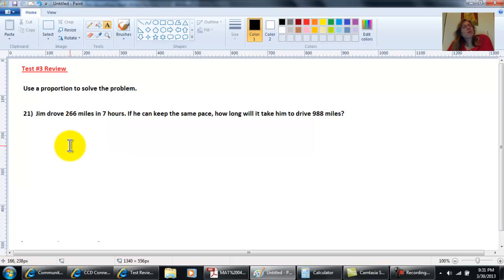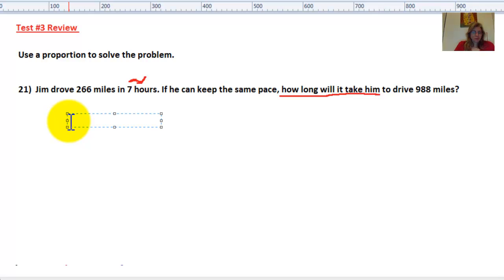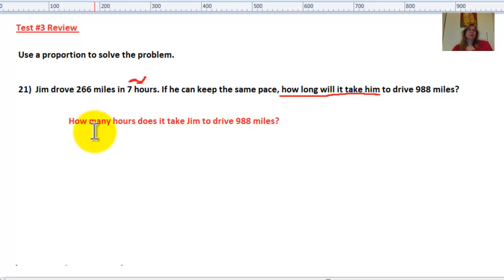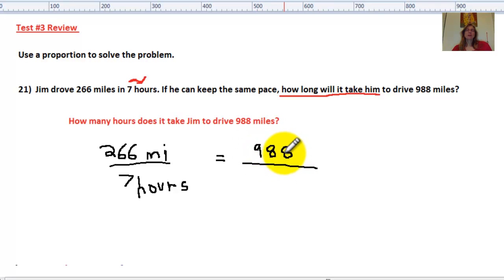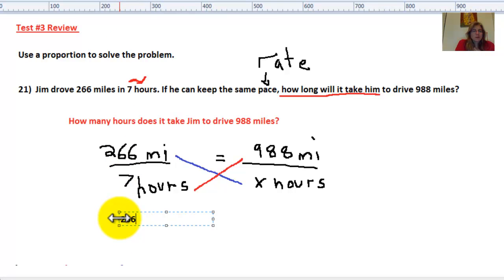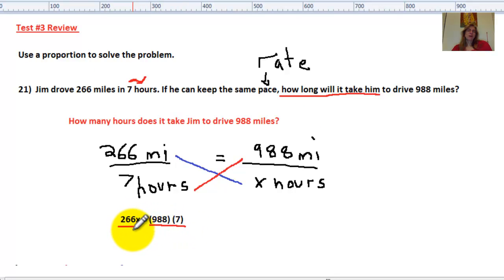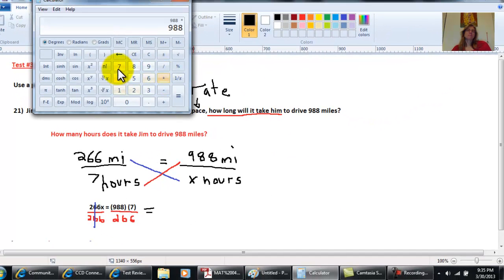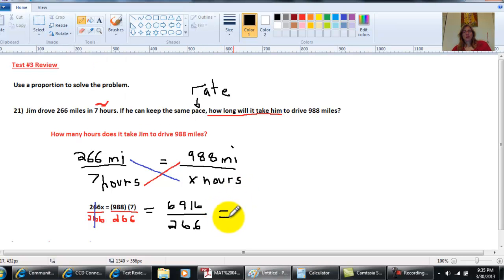MAT 045 Test 3 Review 21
MAT 045 Test 3 Review 21 Solving word problems with proportions